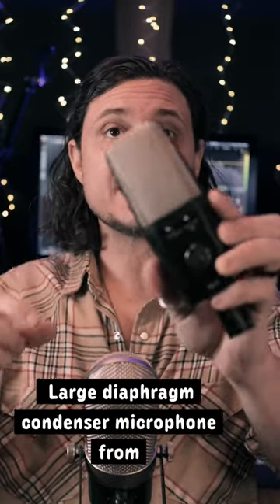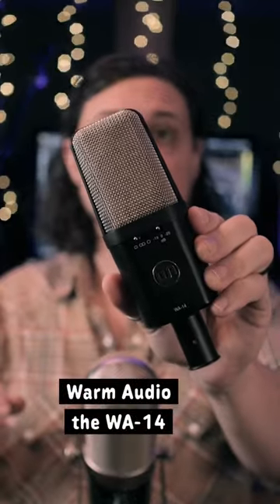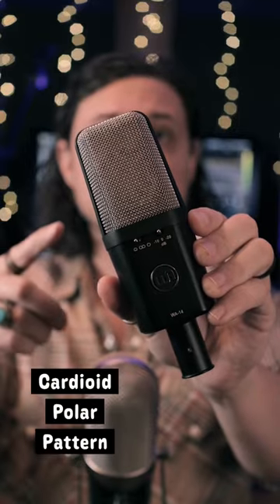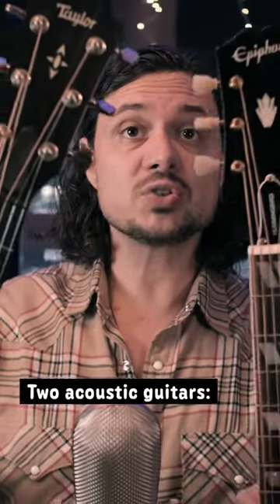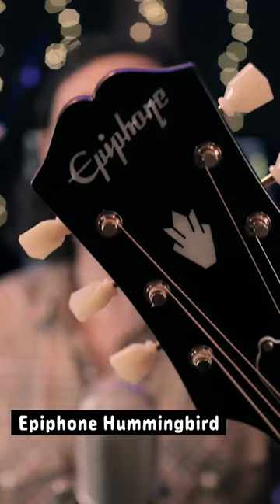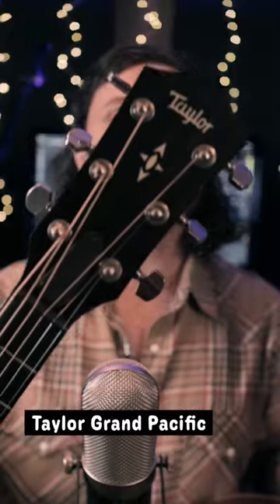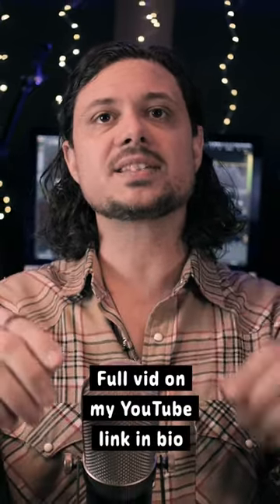Warm Audio WA-14, Epiphone Hummingbird, Taylor Grand Pacific